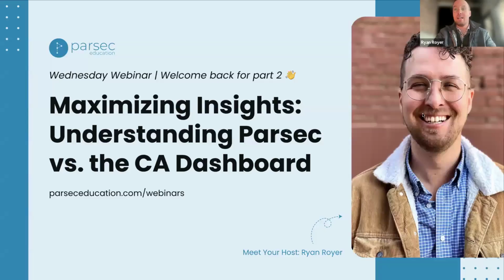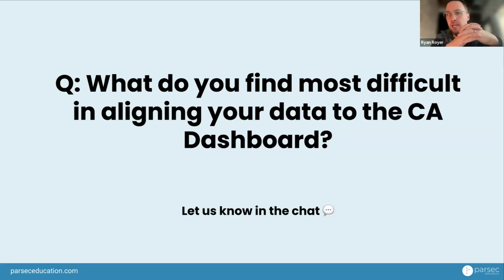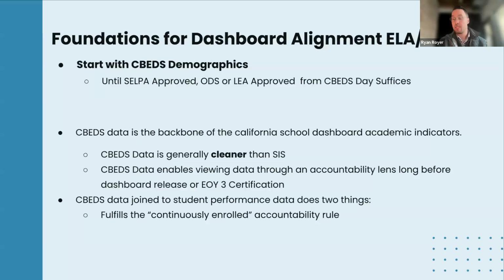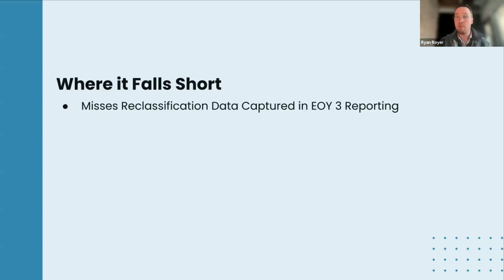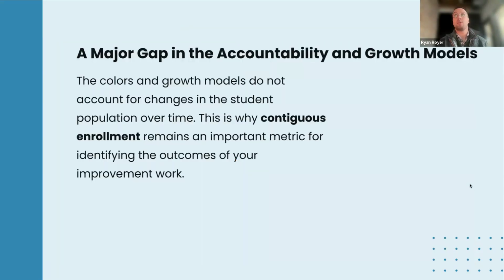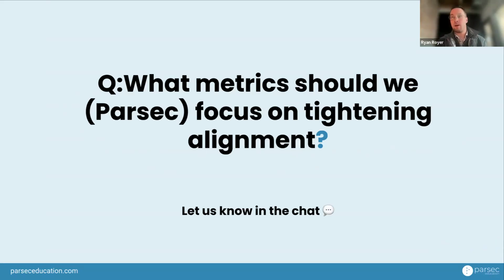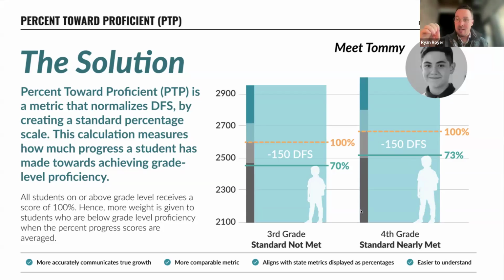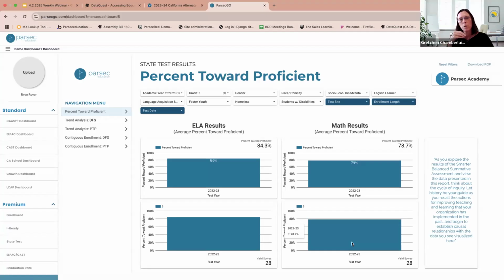Understanding Parsec vs. the CA Dashboard Part 2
Two weeks ago, we explored how Parsec’s dashboards offer a more complete view of student performance compared to the California School Dashboard, especially for student groups often excluded by accountability rules.

Now, we’re back with Part 2.

Ryan will be your host as we dive deeper into how Parsec’s student group data aligns with the California Dashboard and introduce our “Percent Towards Proficient” metric. This tool helps simplify conversations around Distance from Standard and other key insights within our student-level dashboards.

What You’ll Learn:
• How Parsec visualizes student group performance and how it aligns with the Ca School Dashboard.
• What “Percent Towards Standard” means—and how it can simplify data conversations.
• How to turn state assessment data into actionable insights.